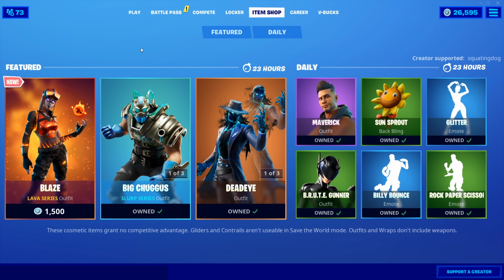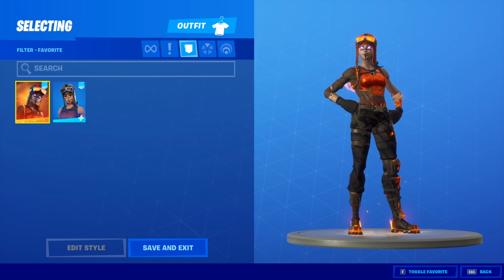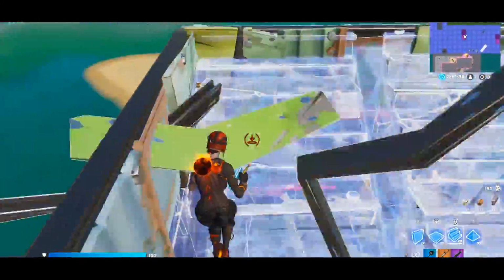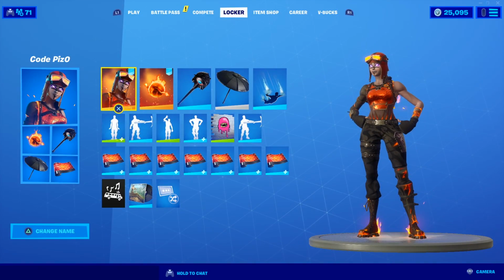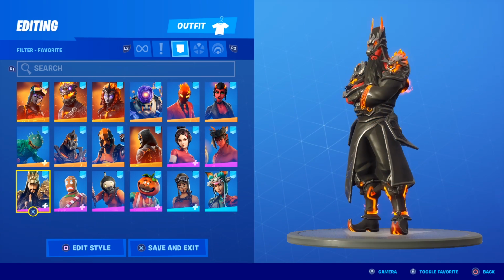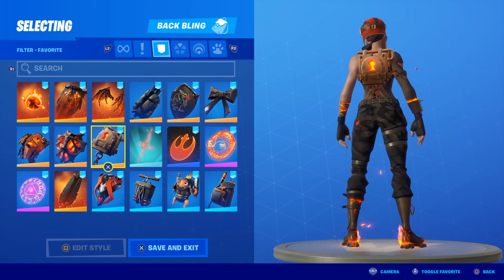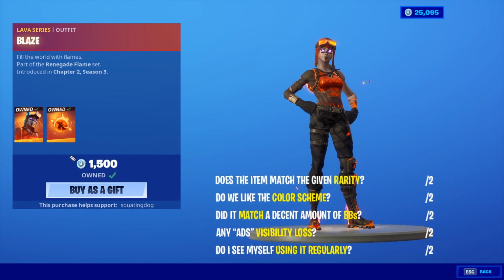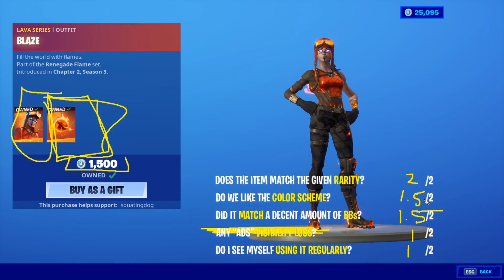New BLAZE Skin Gameplay + Combos! "Renegade Raider Reskin" Before You Buy (Fortnite Battle Royale)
Here is gameplay of the new BLAZE skin, based off of the season 1 Renegade Raider skin! We compared simlarities and differences of Blaze and the Renegade Raider skin in this video! Blaze is a Lava Series skin and came with a back bling called Firestarter! I included combos with Blaze and her Firestarter back bling, enjoy!

PIZO is mainly a Fortnite YouTuber who focuses on reviewing every new skin and any new cosmetic that comes out in the Fortnite Item Shop. PIZO made "Before You Buy" videos popular in Fortnite. He shows you gameplay, sound tests and visuals of new items in game! PIZO has also expanded to new games to Included Animal Crossing and Overwatch, enjoy!